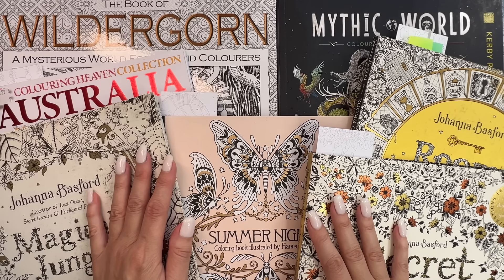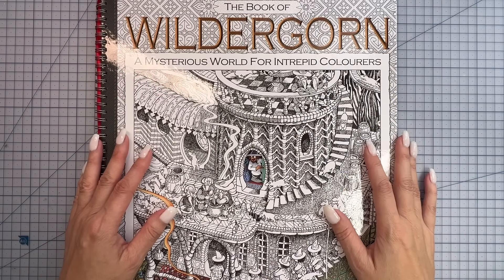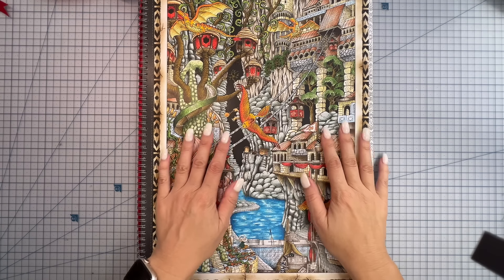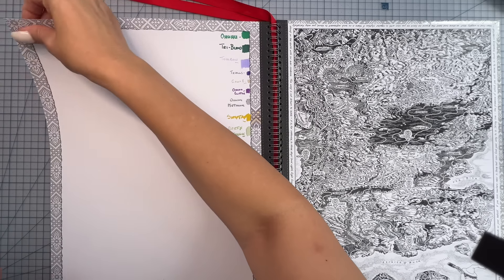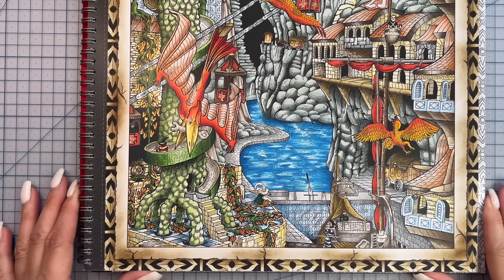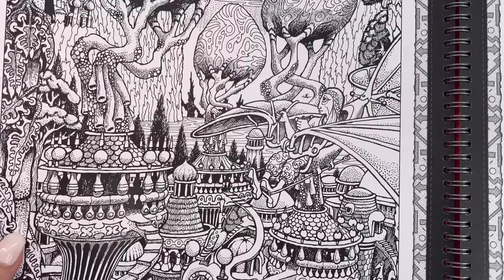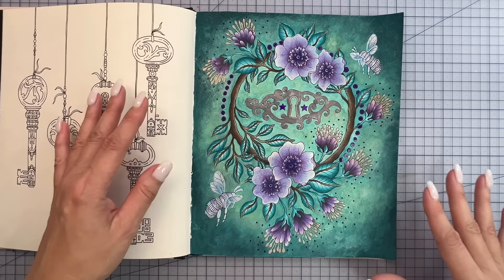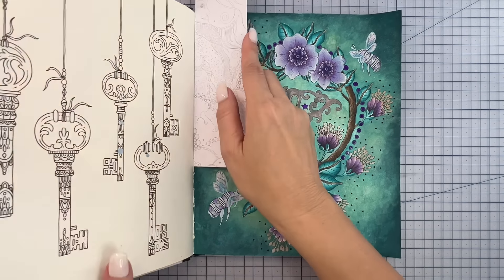JANUARY 2024 Colouring Recap: Completed Pages & WIPS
Join me in my January 2024 colouring recap where we take a look back at all the colouring pages I have completed, along with any works in progress for that month.

🖤 SUPPORT:
The best way is to “like” 👍🏼 and share my videos and leave me a comment 💭. Thank you to everyone for your wonderful support.